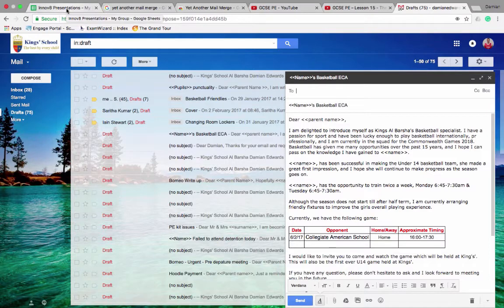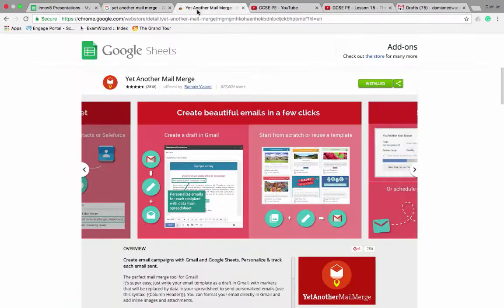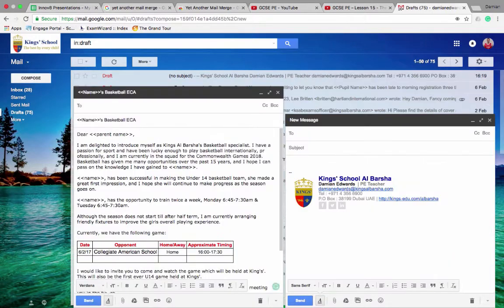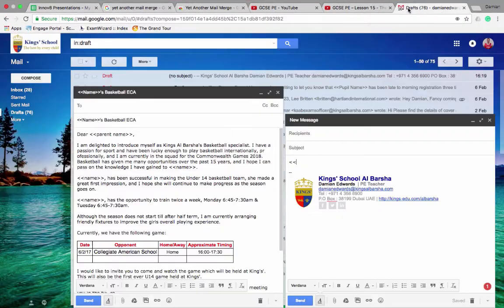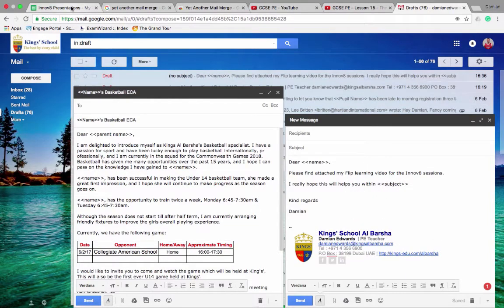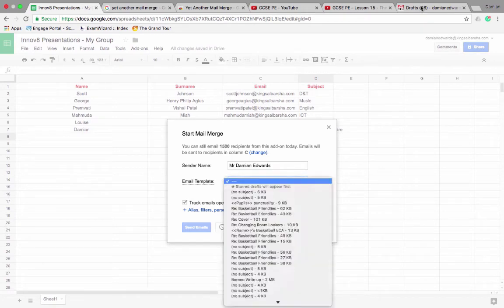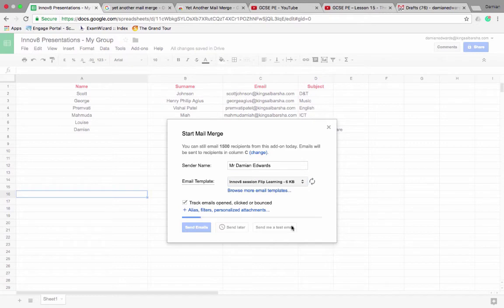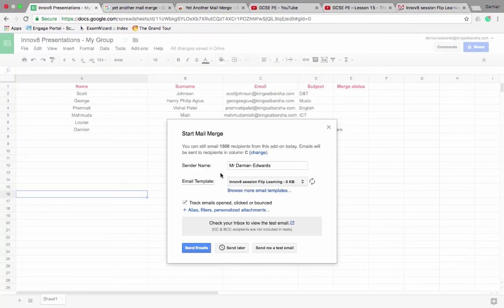How to Mail Merge - Send personalised emails